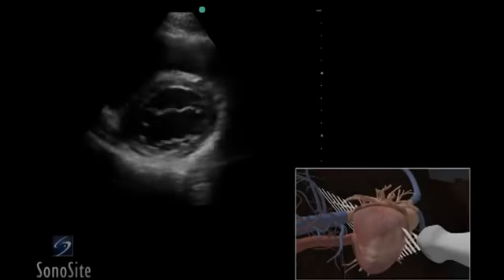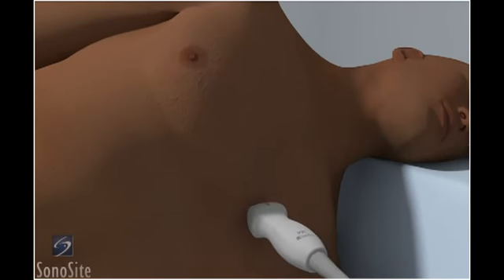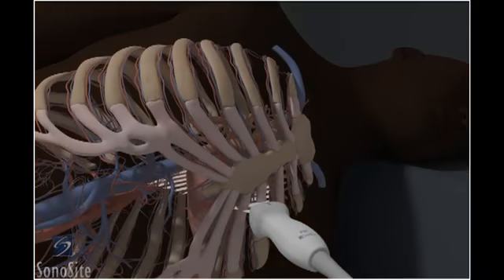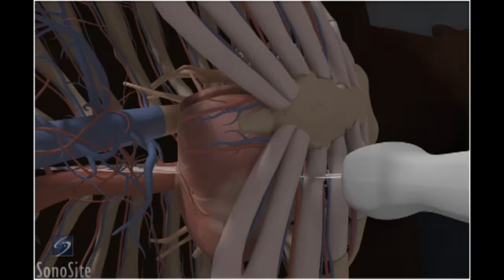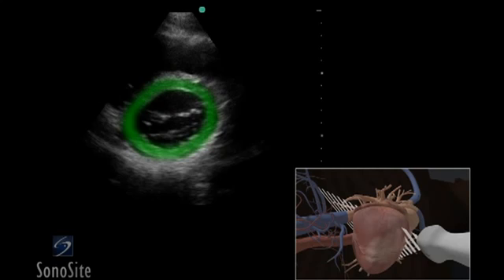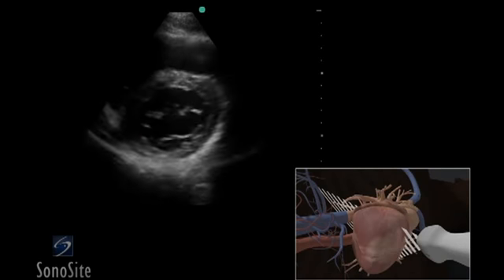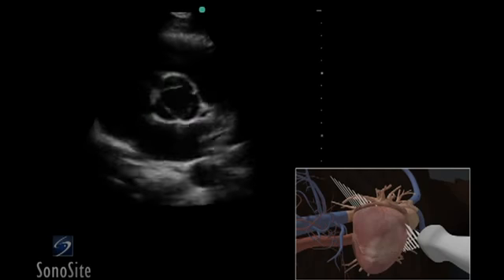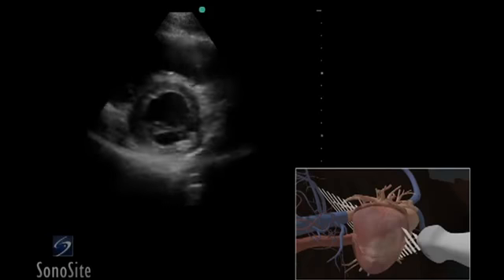3D How To Parasternal Short Axis View, Echocardiography SonoSite Ultrasound